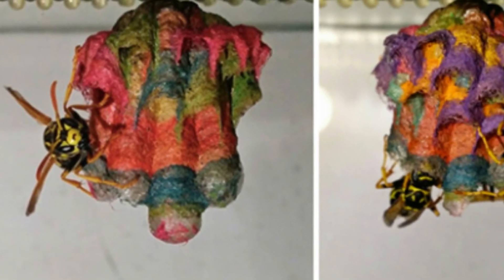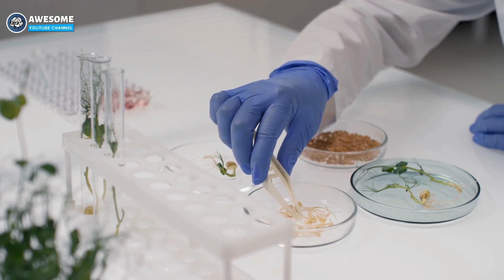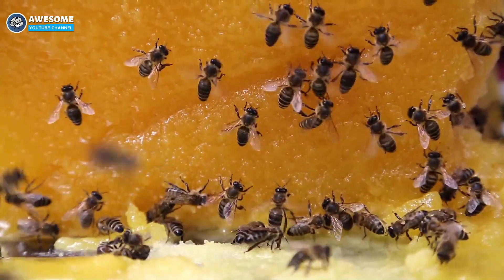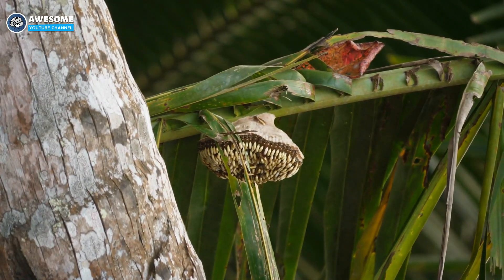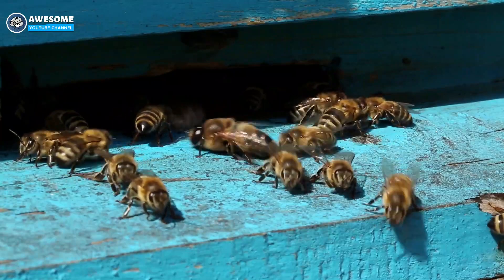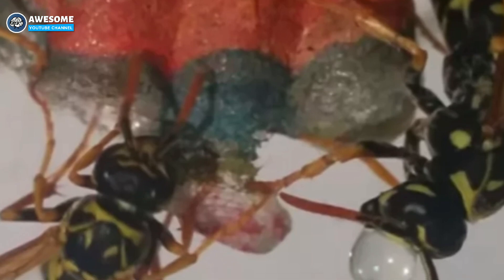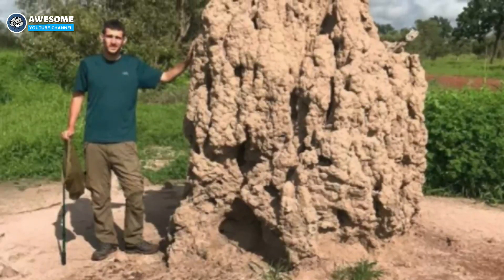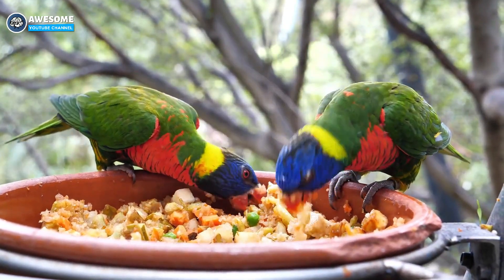Biology Student Gives Wasps Colored Paper And They Build Beautiful Rainbow Nests